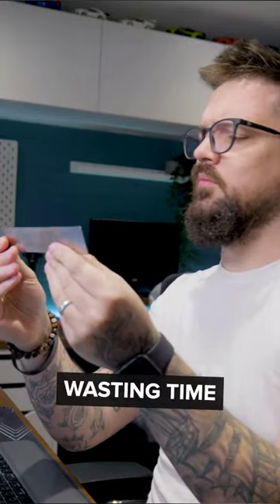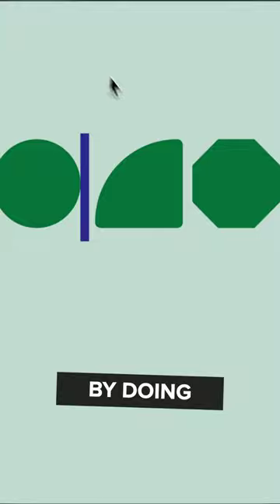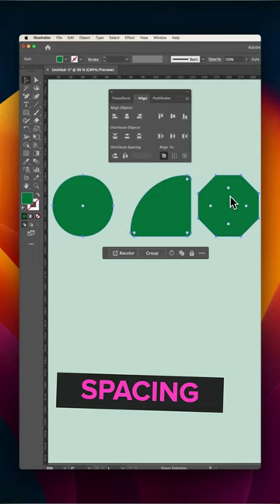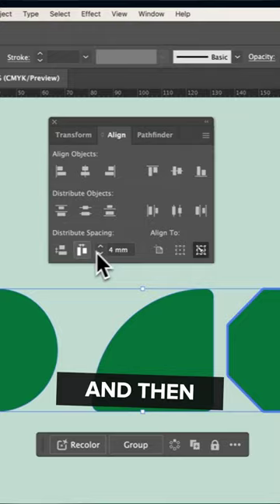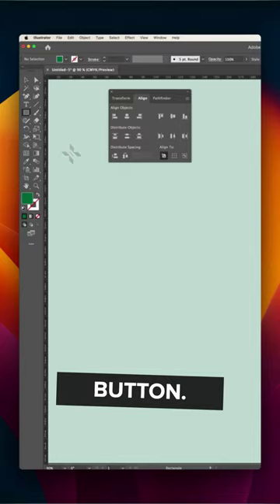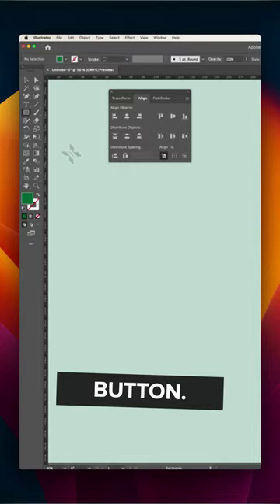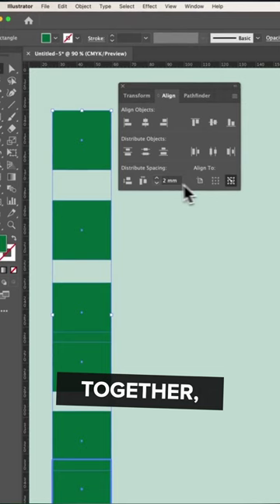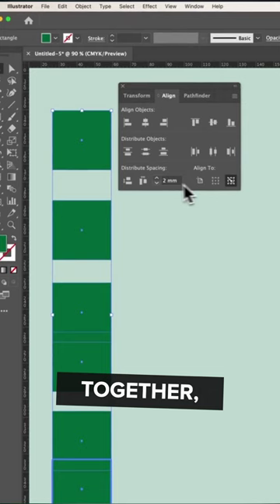Easily add equal spacing to objects in Adobe Illustrator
Maximise your efficiency in Illustrator with my latest tutorial on effortless item spacing. Discover how to skip manual measurements and achieve perfect spacing with just a few clicks. This guide is tailored for designers who want to streamline their layout process, ensuring precision without sacrificing time. Elevate your designs by mastering efficient spacing techniques.